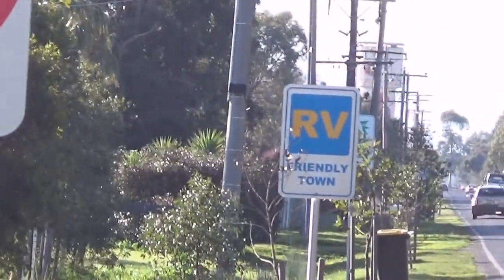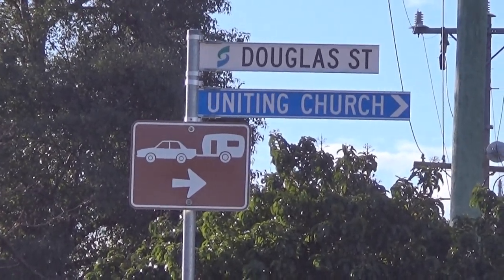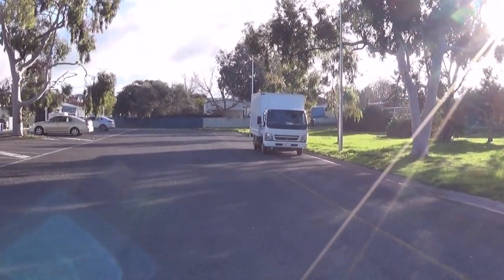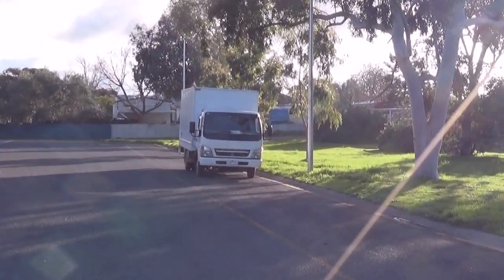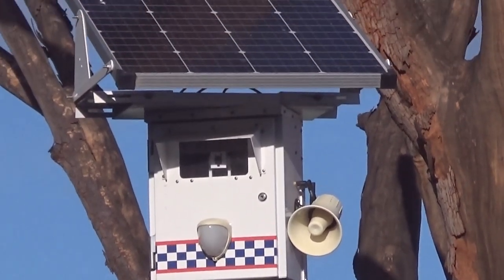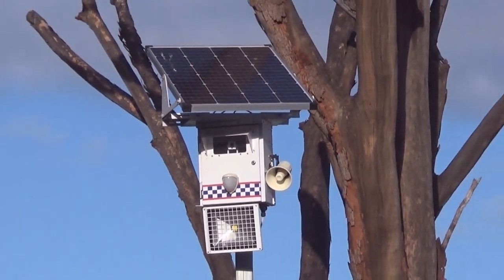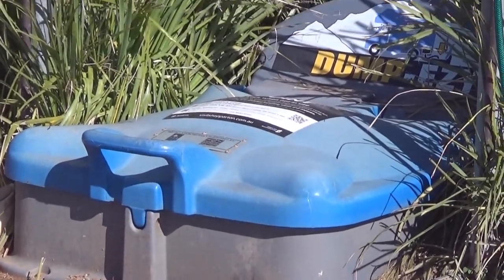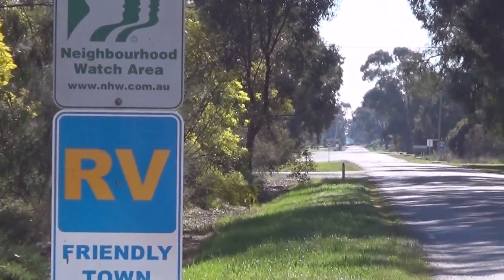Tatura RV friendly Town Vic Australia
Welcome to Tatura RV Rest Stop for 48hrs, Douglas St.
(enjoy what the town has to offer you , you will be surprised.)
Did you know , it takes over two thousand nuts to hold a car together, but, only one nut behind the wheel to scatter it all over the road.